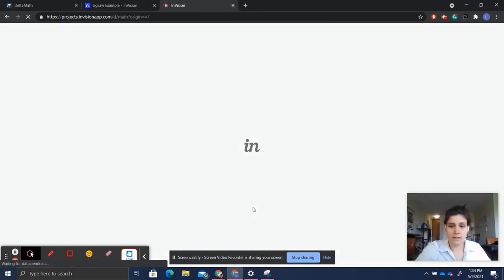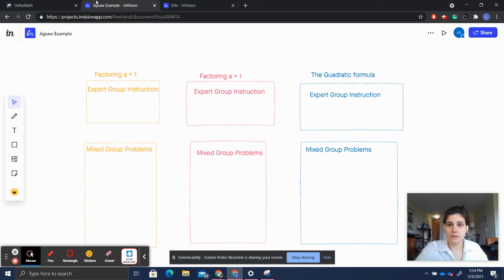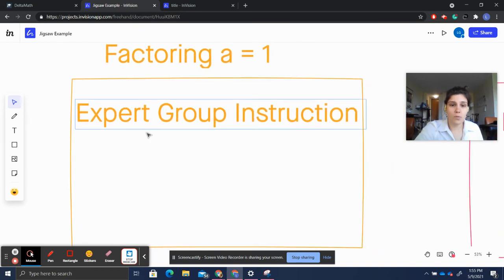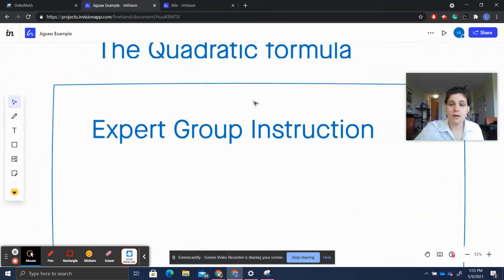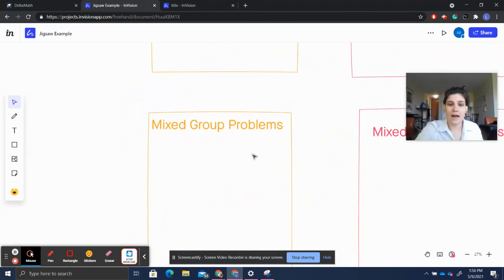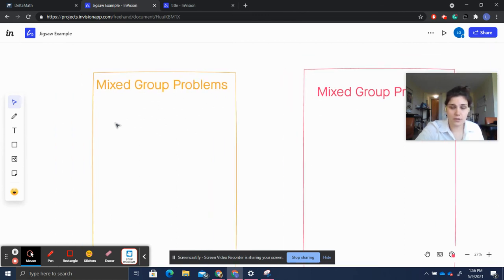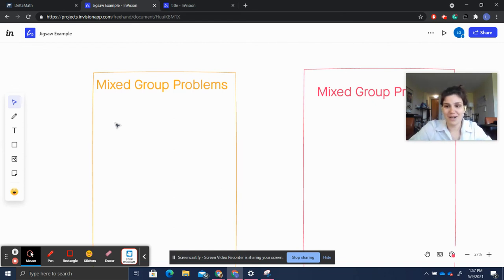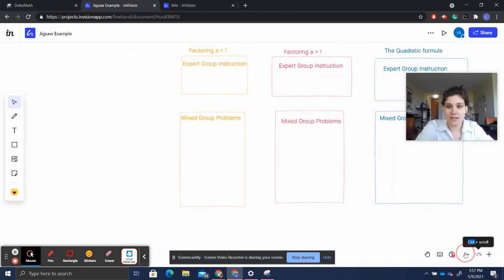Using InvisionApp to create an Online Jigsaw for Cooperative Learning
n this video you will learn how to use InvisionApp for Cooperative Learning based on research by Robert Slavin in his paper: Instruction Based on Cooperative Learning.

This video focuses on Informal Group Learning Methods, specifically using the Jigsaw math online using InvisionApp!

Check my channel for a second video on cooperative learning using structured team learning and a video on best uses of InvisionApp for the online classroom.